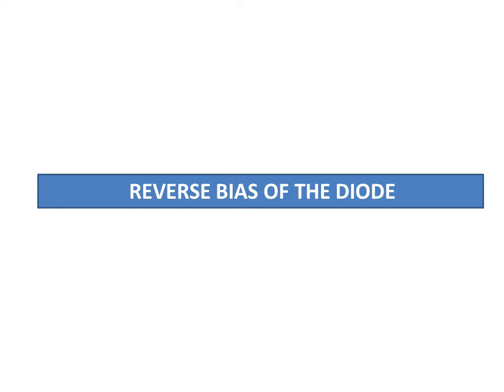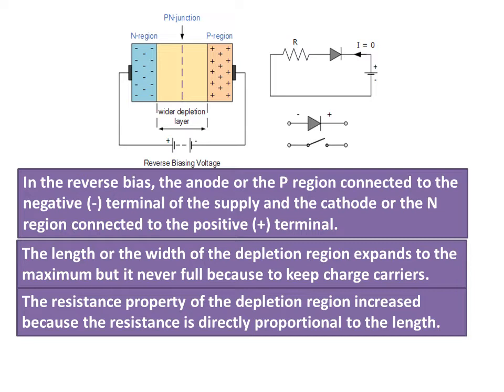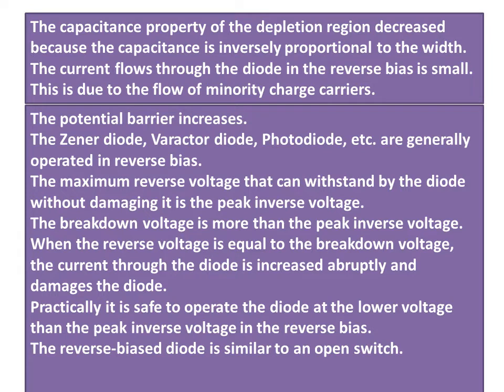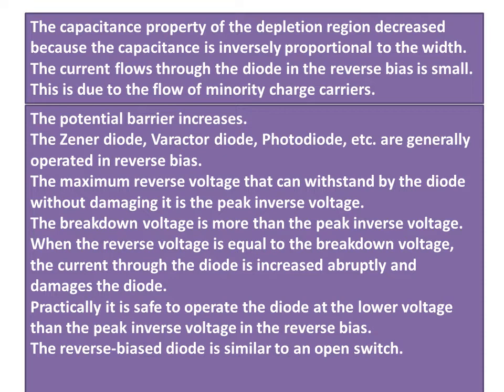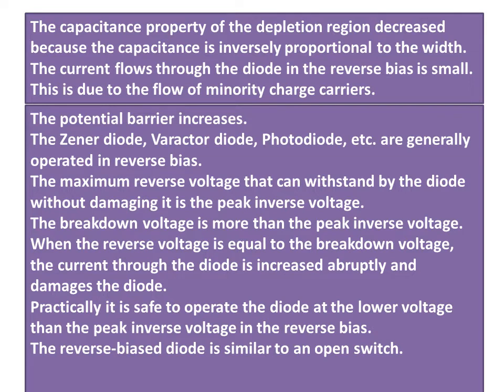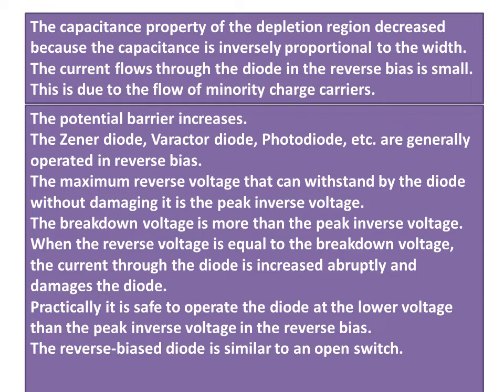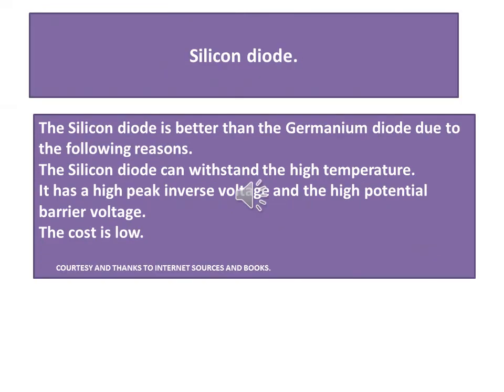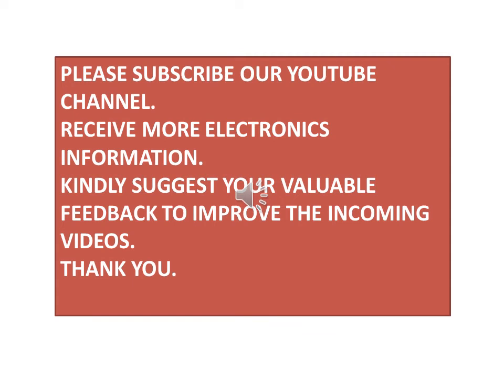WORKING PRINCIPLE OF THE DIODE-REVERSE BIAS- NEW -Electronics Hints-3.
This video illustrates and explains the reverse bias of the diode to all walks of life simply and clearly. It serves as tips. This video enables you to face interviews and competitive examinations with the courage and hope related to the reverse bias of the diode.